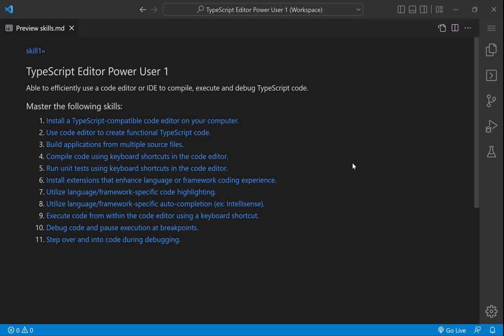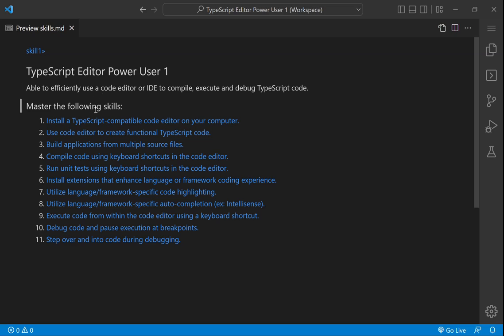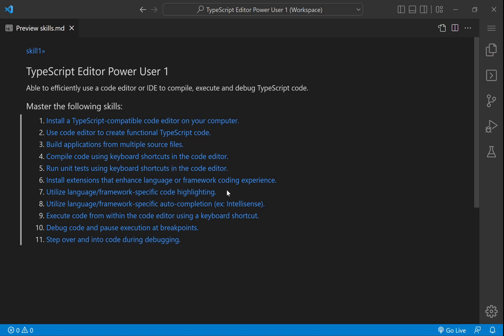TypeScript Editor Power User 1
This set of 12 videos is about using VS Code and TypeScript together.